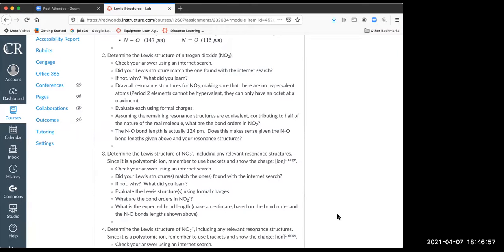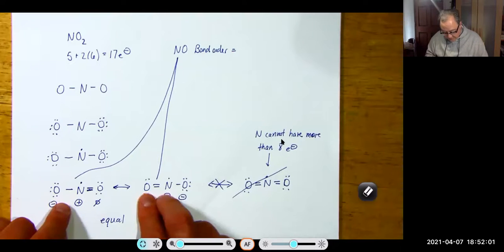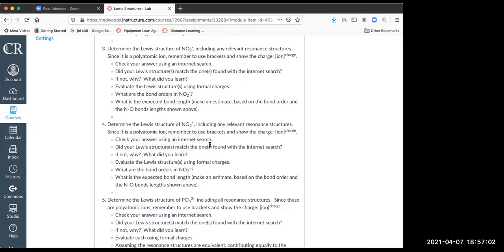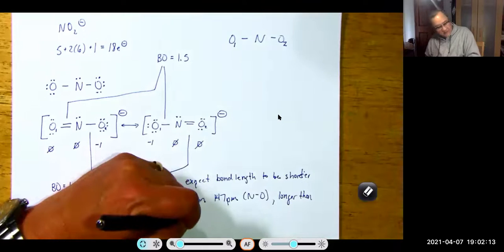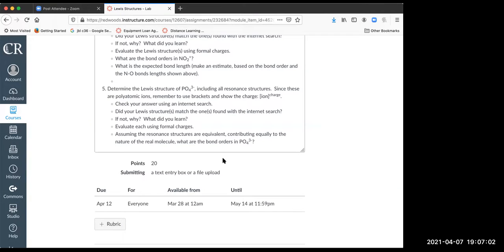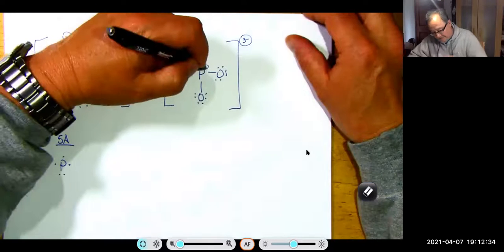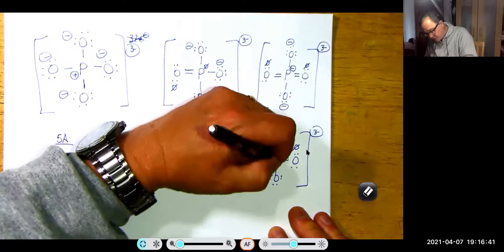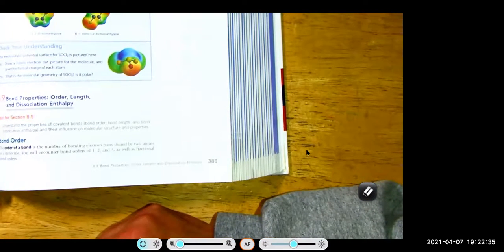Chem 1A Evening 04 07 21 Lewis Structures Lab Part 2